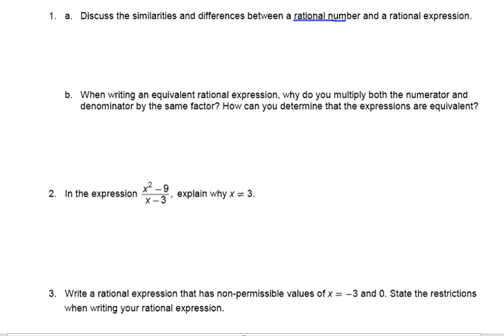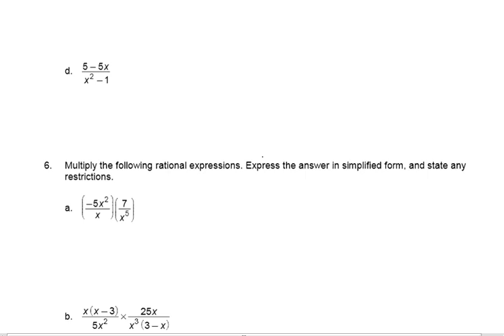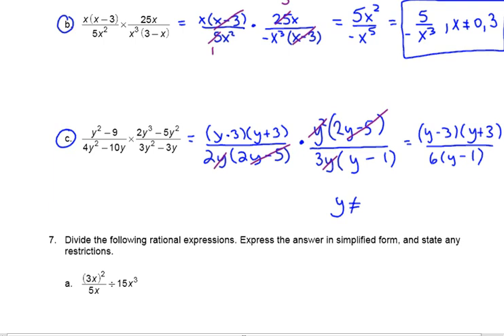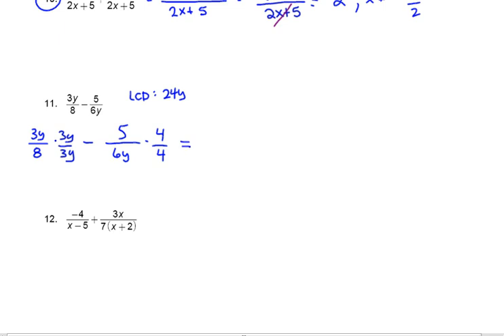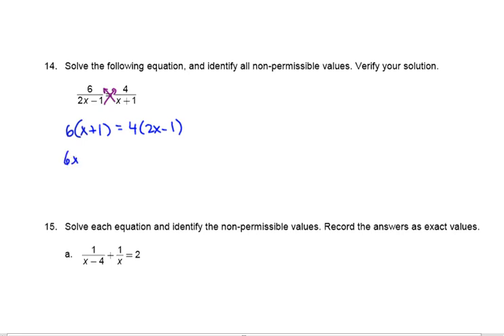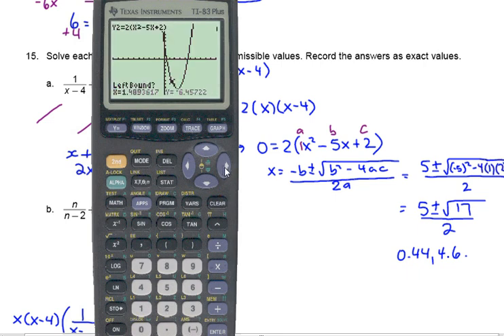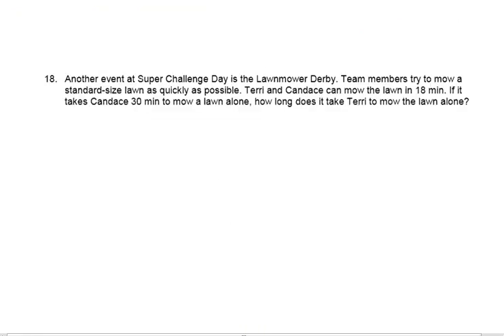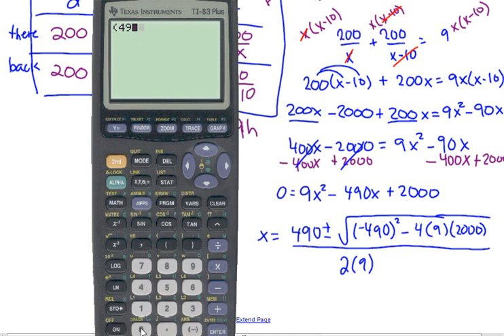Rational Expressions 2